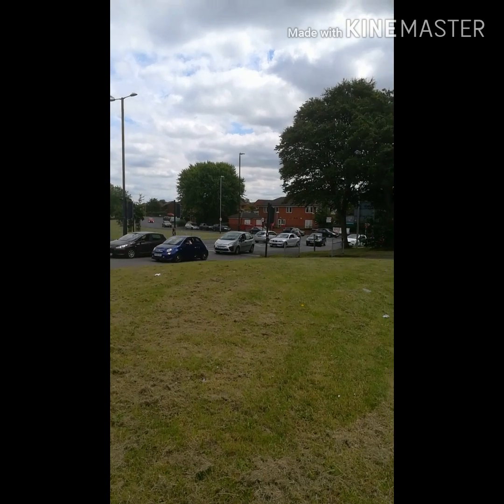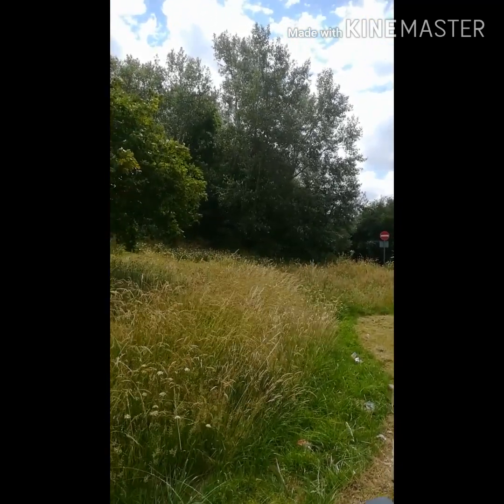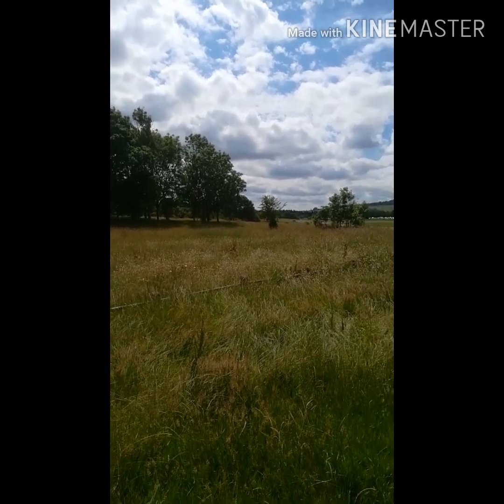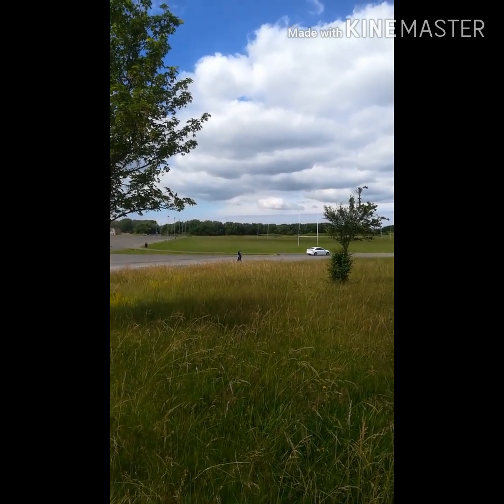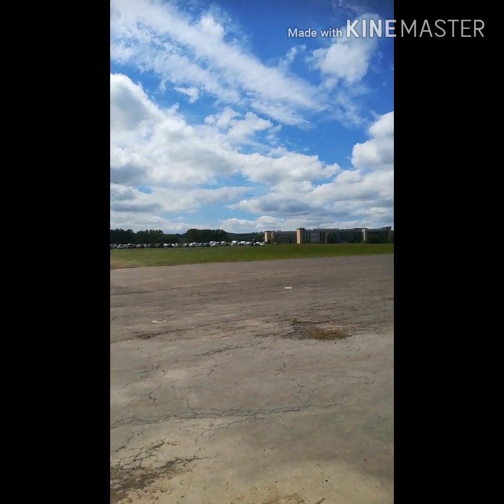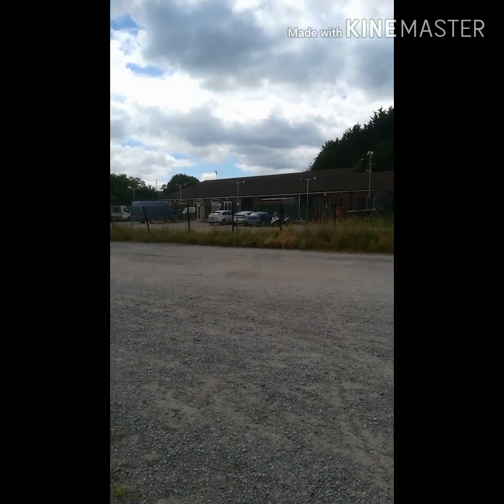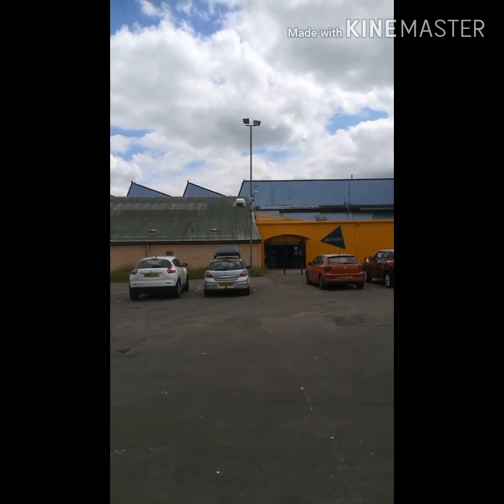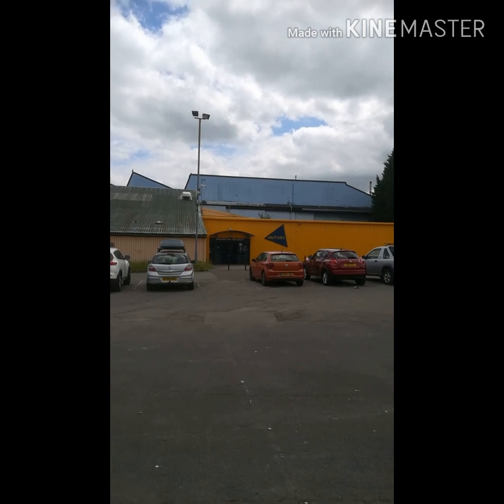Hengrove Park Concerns